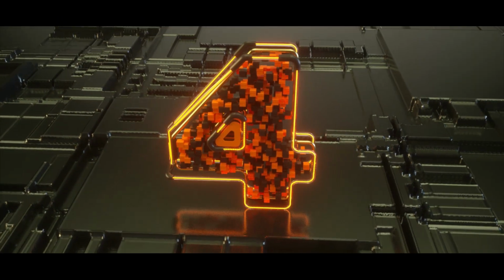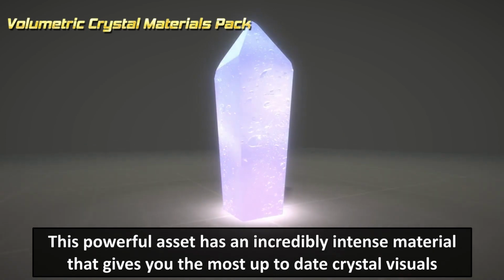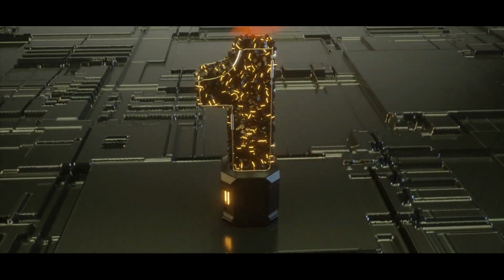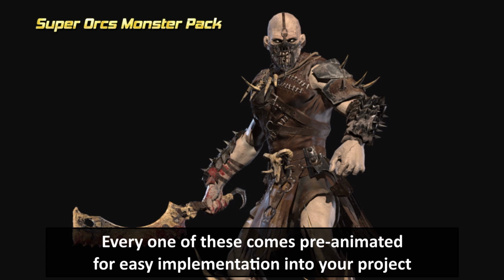Unity Assets Hidden Gems - Vol 2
We bring high quality missed Unity assets into the spotlight.
Grow Your Skills Mega Bundle Sale: Ends Mar 31, 2020. Midnight PST.

Please visit devtoid.com for all your Unity development needs!